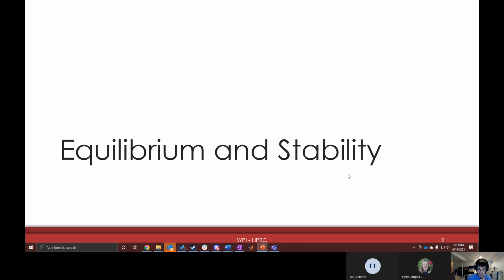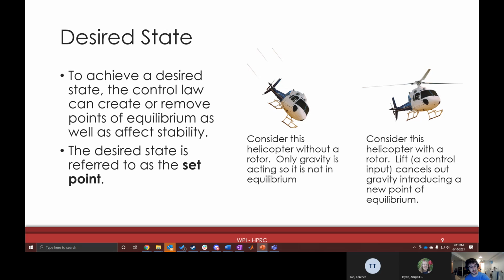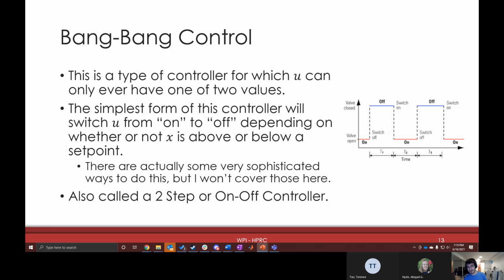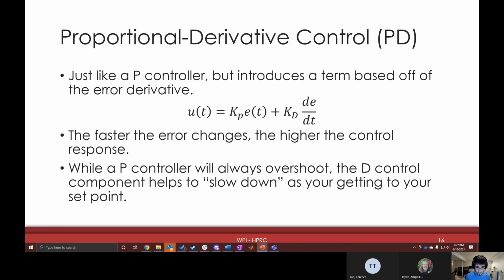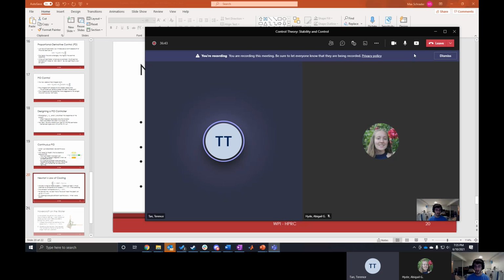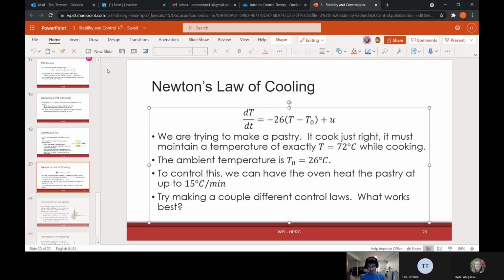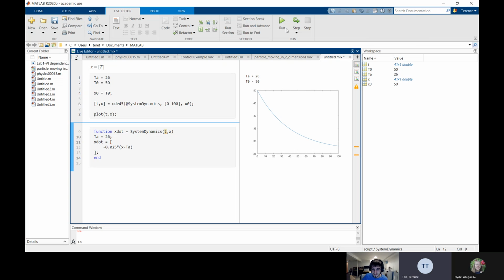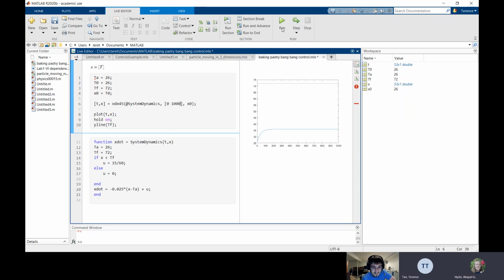Control Theory Workshop - Part 3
Hosted by Max Schrader